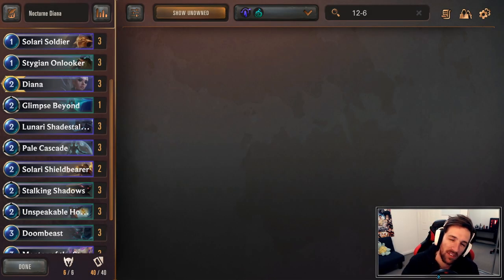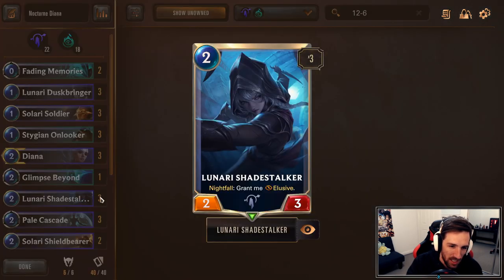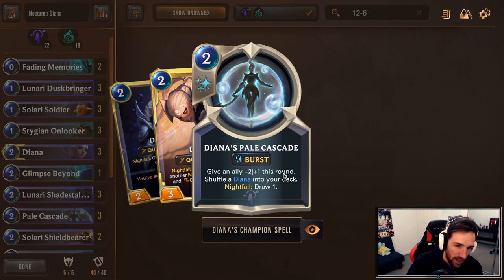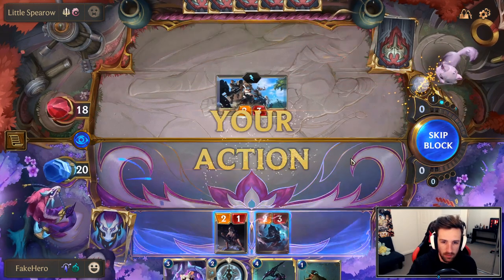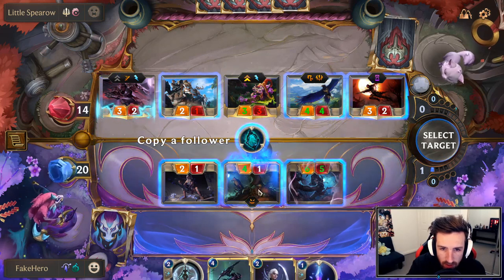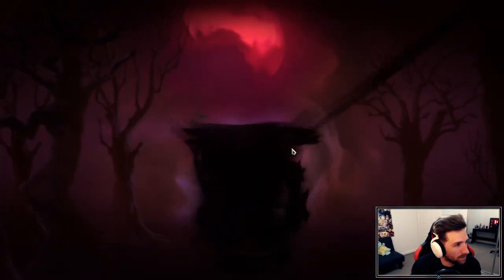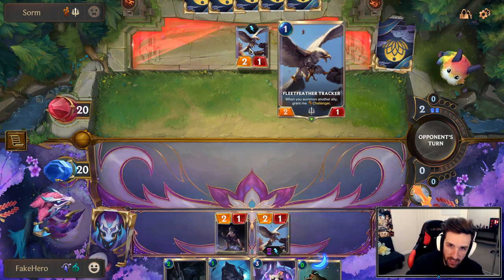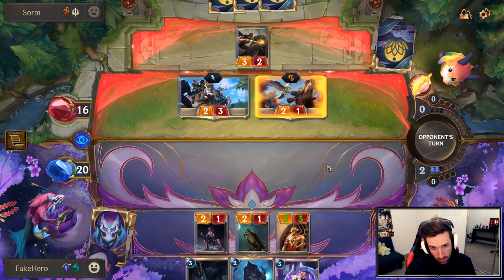Best Nocturne Diana Nightfall deck to climb ladder | Legends of Runeterra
New Nocturne Diana Nightfall deck. Play cheap units for some early game Nightfall combo to push a hyper aggressive style with some semi combo themes this is the best Nightfall deck so far to climb.

Deck Summary: 0:00
Gameplay: 4:53

Nocturne Diana Nightfall Deck, Nocturne, Diana, Nightfall, Legends of Runeterra, Lor, Runeterra deck, Lor deck, new decks, best decks, call of the mountain, expansion